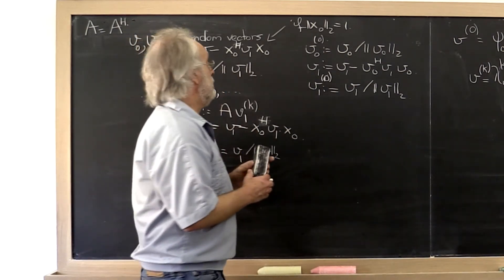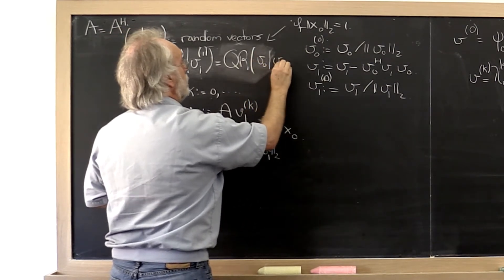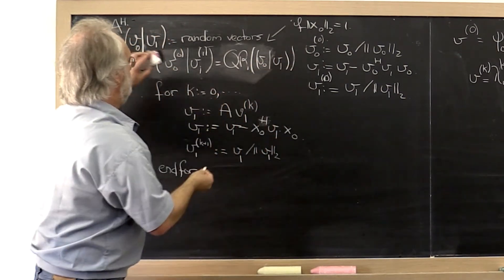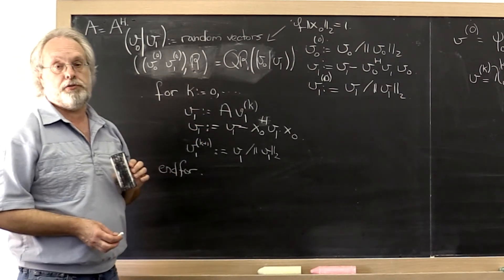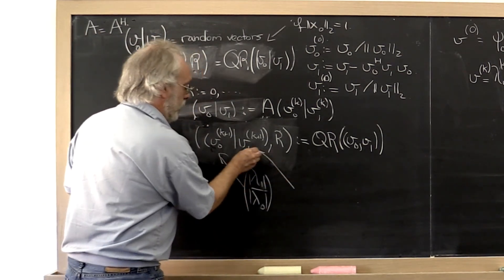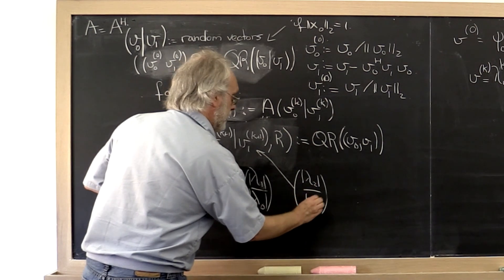10.1.1 Subspace iteration, Part 4